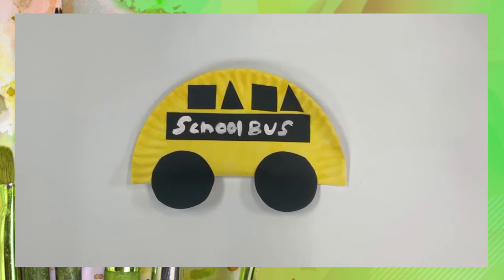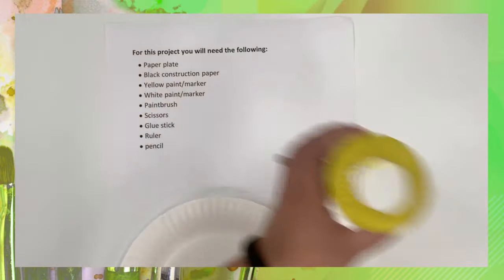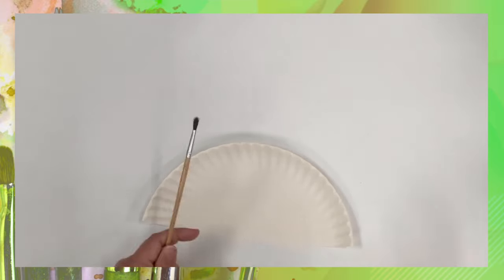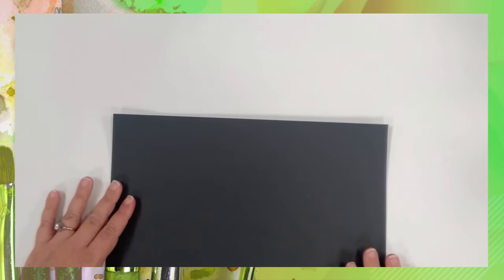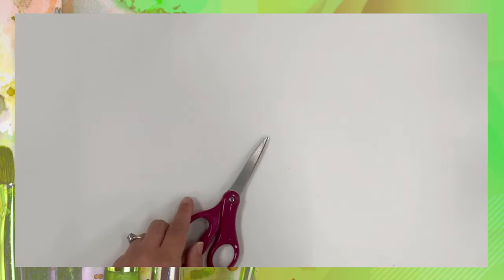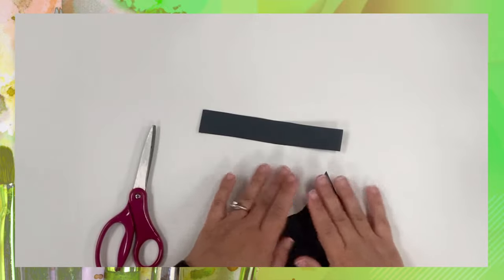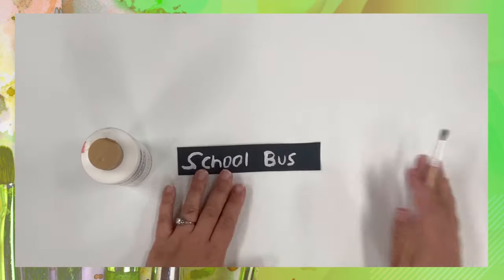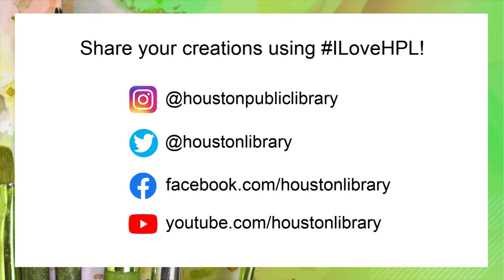HPL Craft: School Bus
Unwind from long school day with this cute craft by Caitlin from Park Place Regional Library.